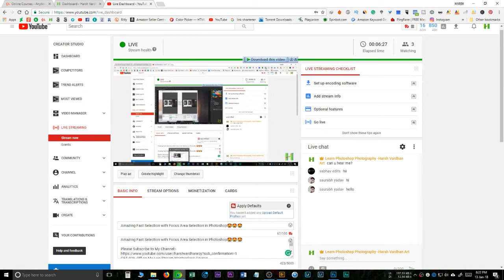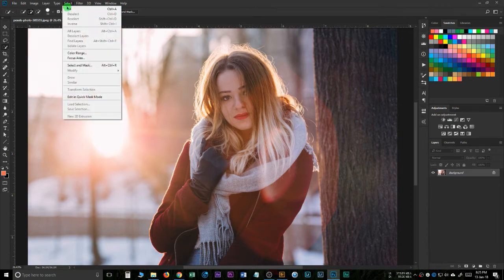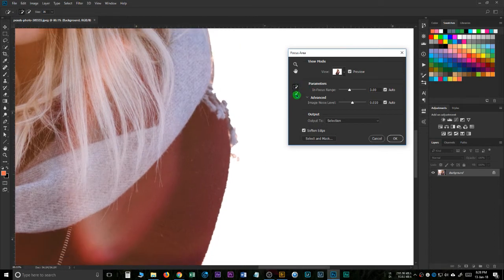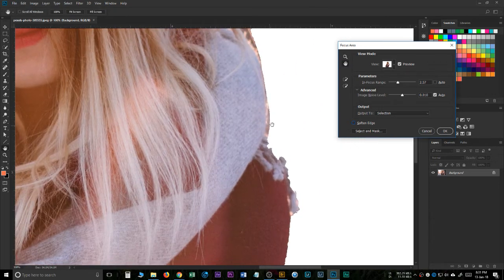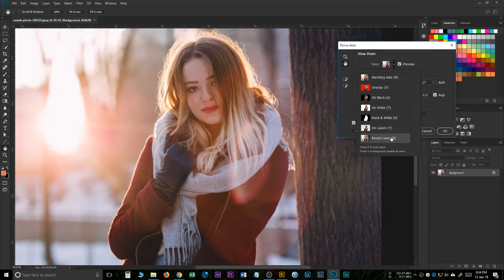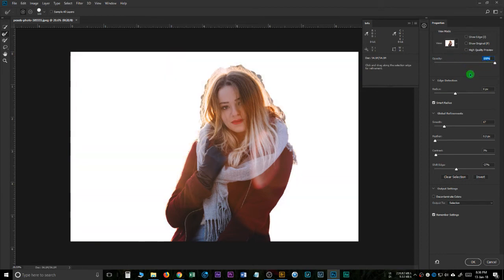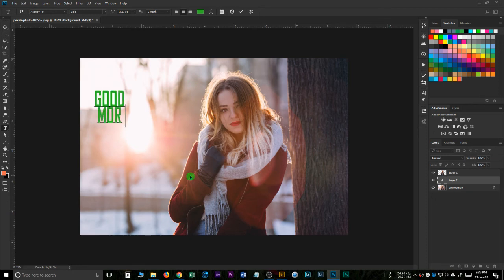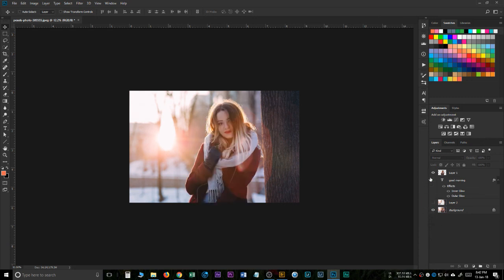Amazing Fast Selection with Focus Area Selection in Photoshop😍😍😍